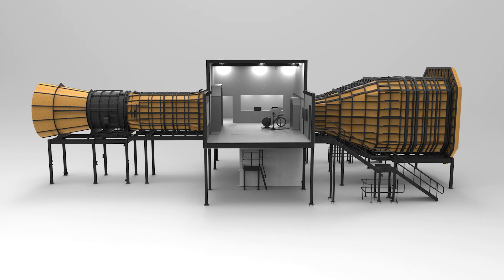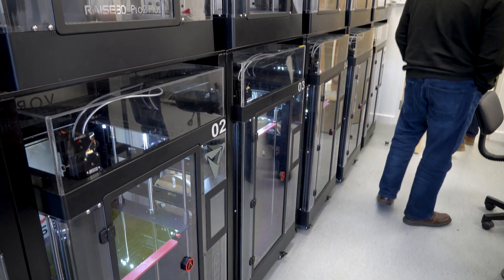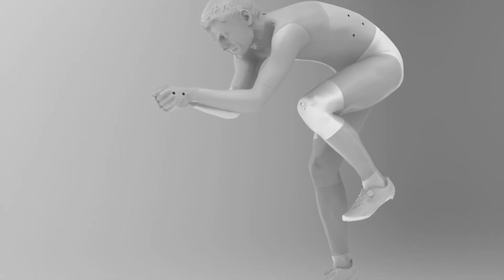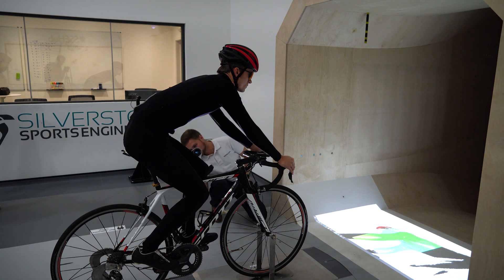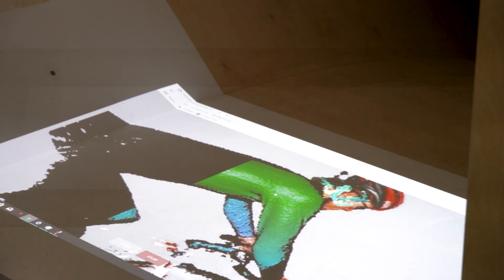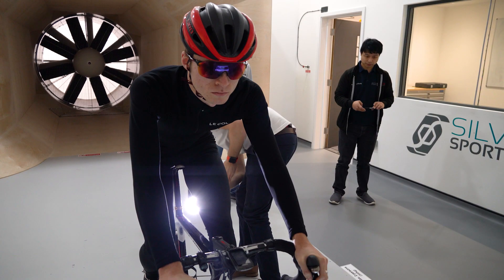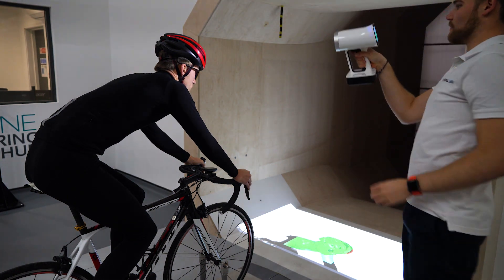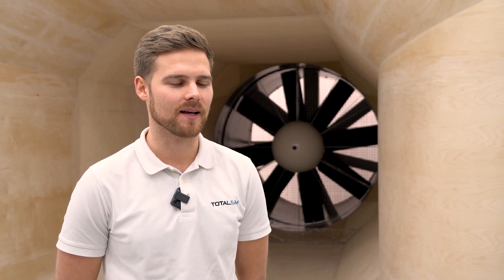Artec Leo helps Vorteq create the world's fastest skinsuits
3D scanning with Artec Leo for capturing cyclist's bodies in high-resolution color? Designing extremely aerodynamic skinsuits from these scans, with levels of drag lower than even riding naked? For more details on Leo, check this out

For years, Vorteq's skinsuits have been worn by some of the best professional and Olympic riders around the world. Brought to life via precise, high-resolution 3D scanning with Artec Leo, Vorteq's skinsuits are now available to cyclists everywhere. The design process starts with a rider sitting down on their bike and having their body scanned with Leo, which takes just a few minutes. Following post-processing in Artec Studio, the 3D model from Leo is used along with Vorteq's computational draping system to craft an anatomically-meticulous skinsuit that's perfect for each individual rider. That means custom fabrics, patterns, and fits. No two Vorteq skinsuits are exactly alike!